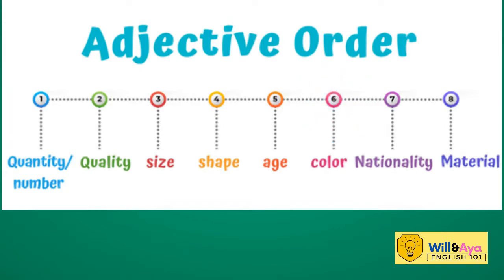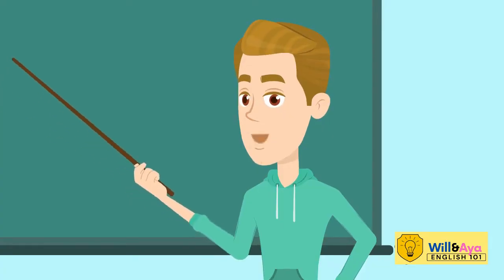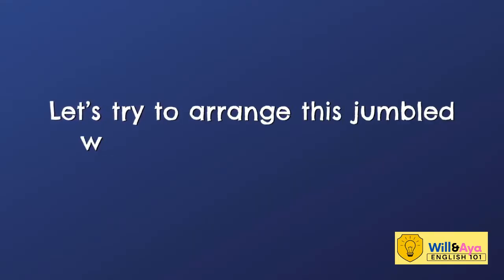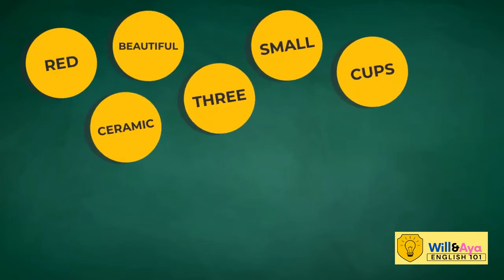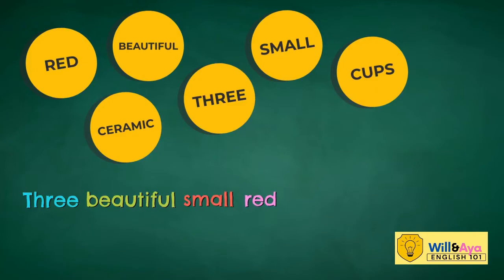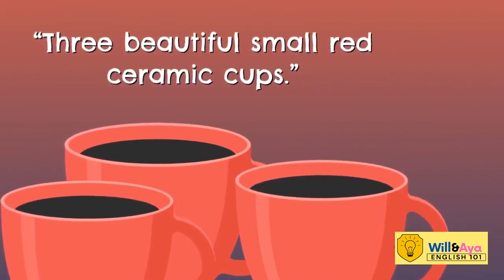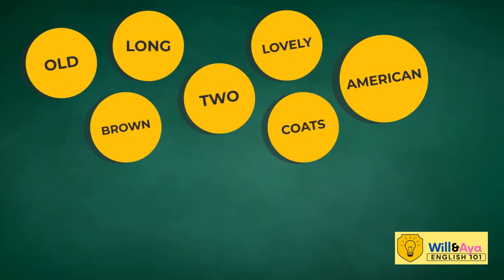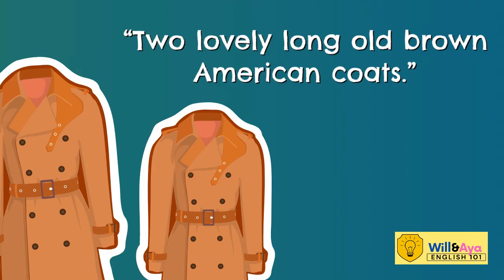Order of Adjectives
It is really nice to describe different things! But, are you doing it the right way? Let's go and find out how adjectives are properly ordered in a sentence, only here on English 101!